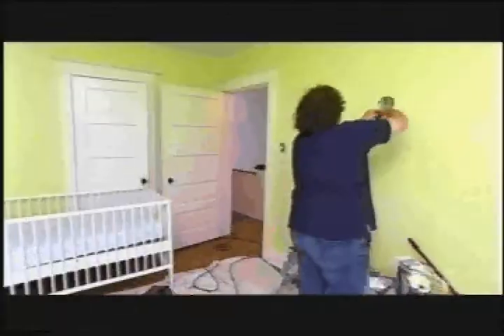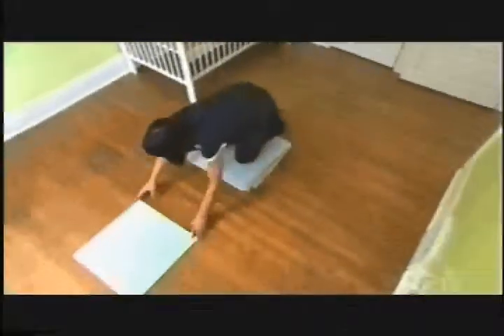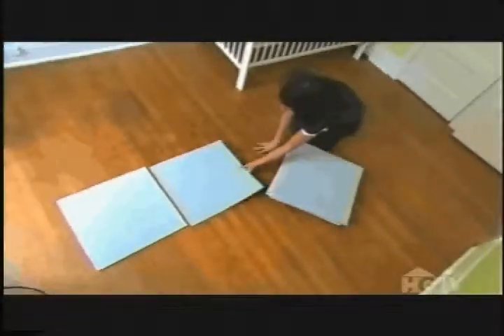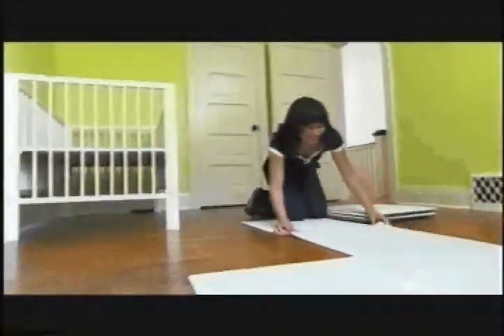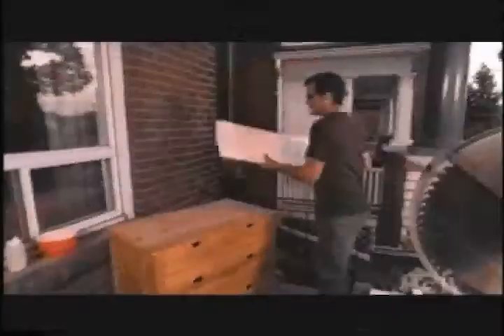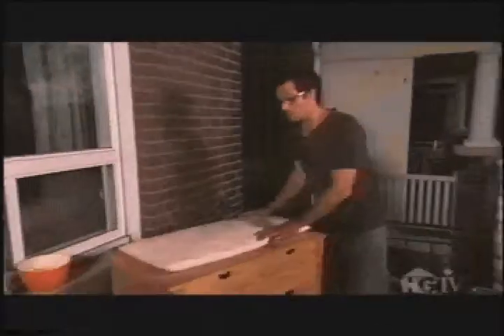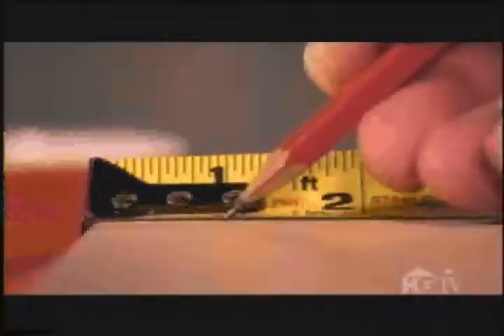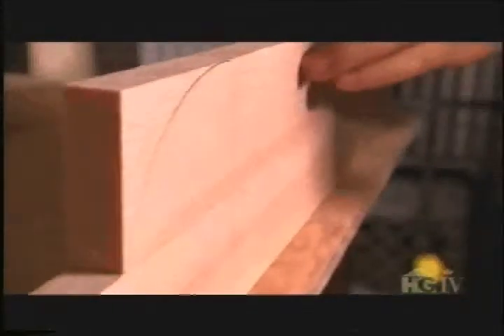Cillian's Nursery Part 2